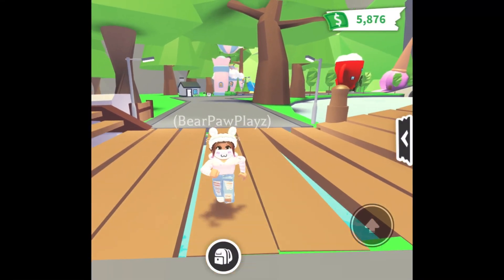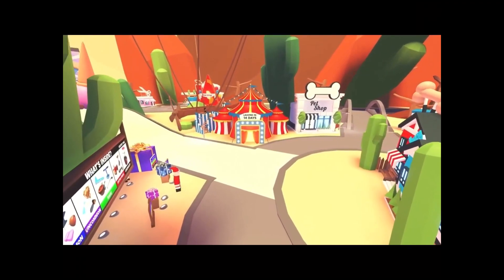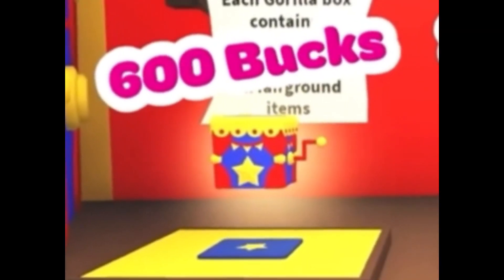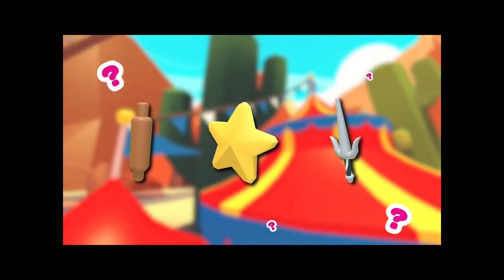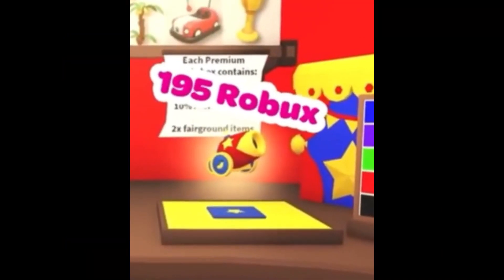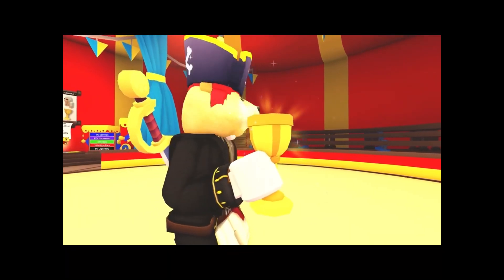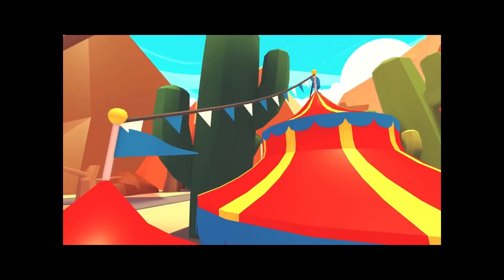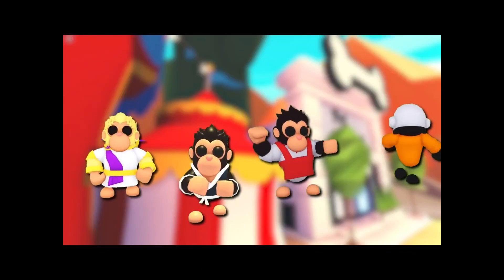All of the new pets, vehicles, toys and more coming into Adopt Me’s Gorilla Fairground update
Listen:

 • #37 Last Summer (...